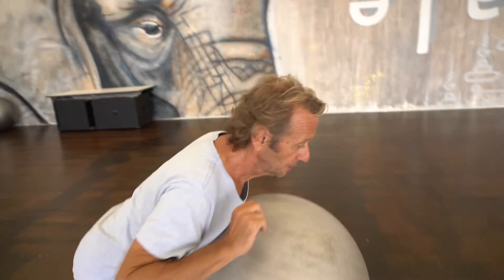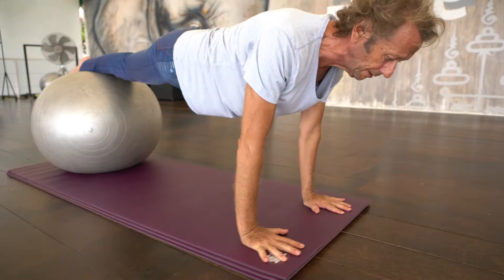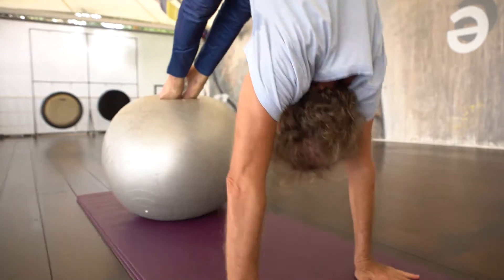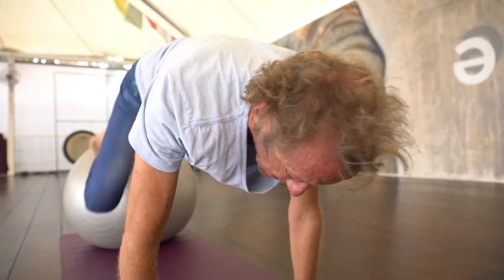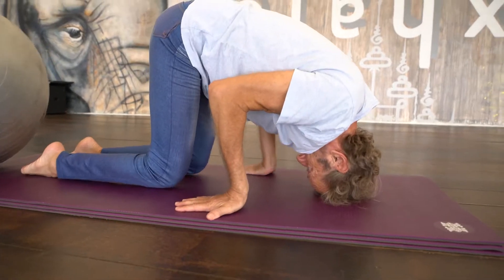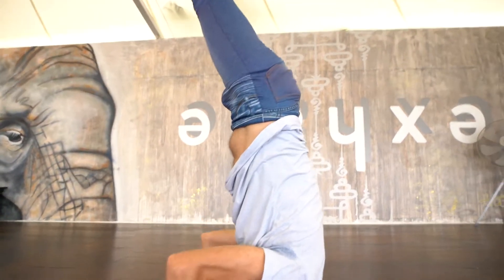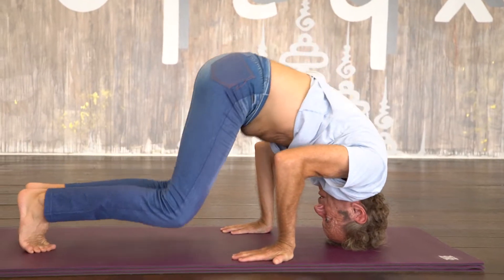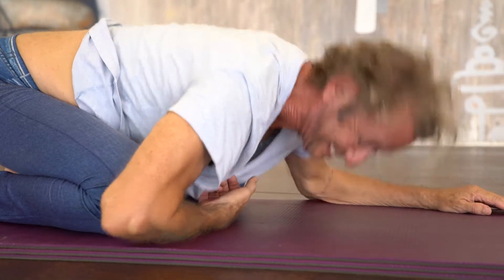VIKASA Practice | Planking for Handstands at Vikasa Yoga Retreat in Koh Samui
Join our amazing instructor Serge for some incredible tips on how to practice your plank to develop the right muscle memory and strength for your handstand practice! At Vikasa, we are all about putting yoga on your body, not trying to fit your body into a yoga pose. This tutorial shows you how to develop the muscles necessary to rock a handstand your way!